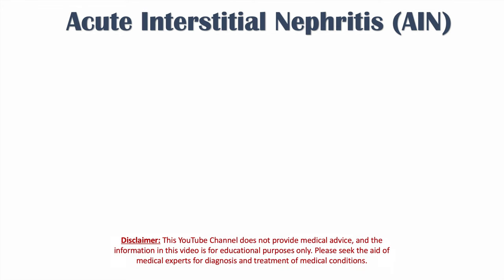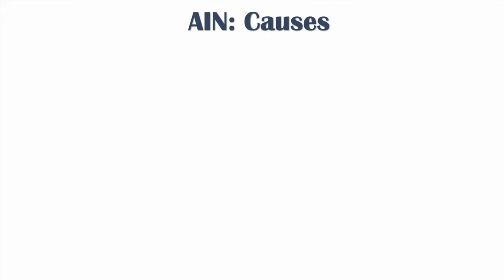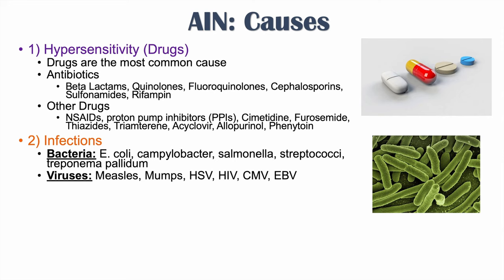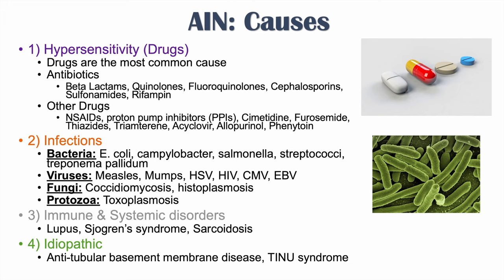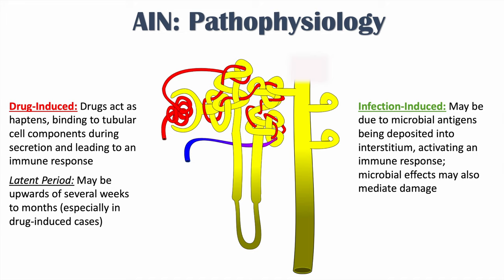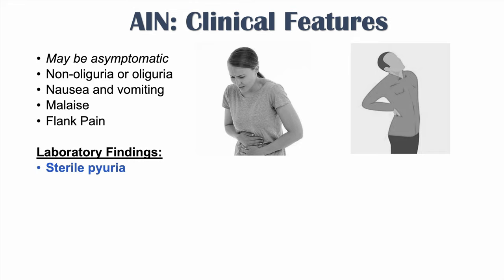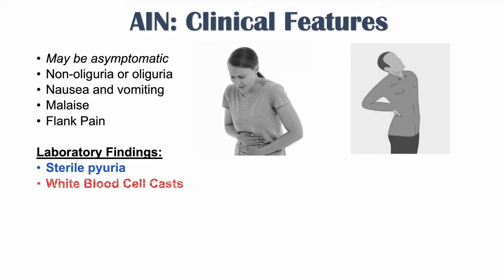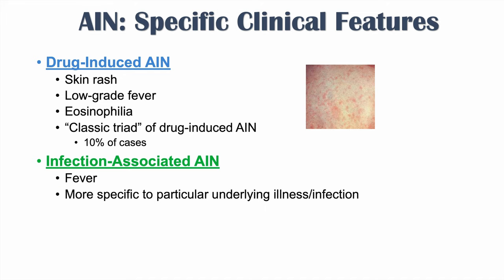Acute Interstitial Nephritis (AIN) | Causes, Pathophysiology, Symptoms, Diagnosis, Treatment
Acute Interstitial Nephritis (AIN) is a renal condition involving inflammation of the kidney (nephron) often due to immunological responses to a variety of causes at or within the renal interstitium. AIN has a variety of causes, with medications being the number one category of causes. In this lesson, we look in-depth at many medications, infections, and systemic conditions that cause AIN. Additionally, we also discuss some of the pathophysiology behind the condition, along with some of the signs and symptoms, how AIN is diagnosed and how it is treated.

JJ